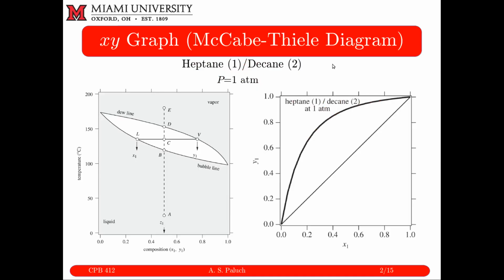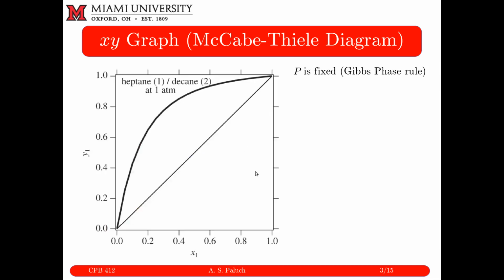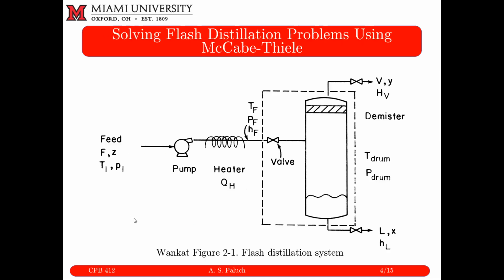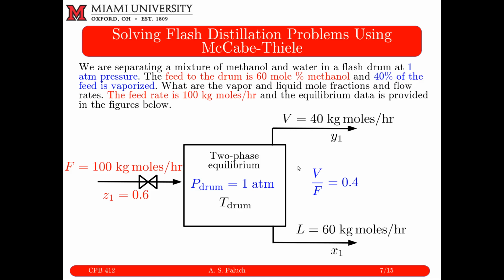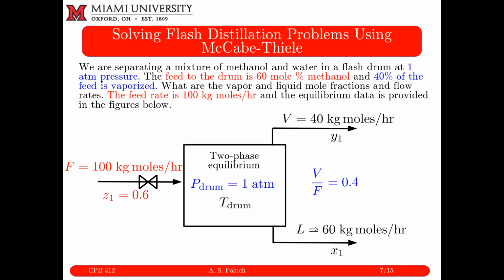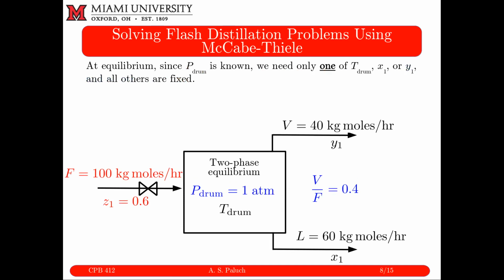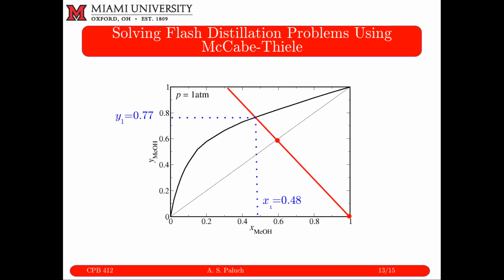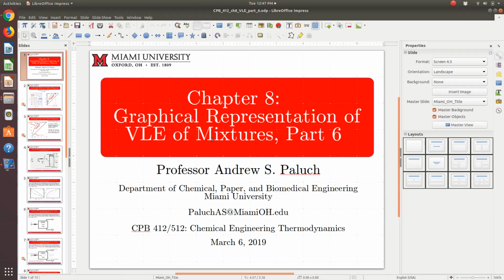Chapter 8: Phase Behavior of Mixtures, Part 6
Screen cast of the 6th set of slide show notes from Chapter 8: Phase Behavior of Mixtures. The first several sets of notes involve the graphical representation of VLE. Here we discuss McCabe-Thiele diagrams. A copy of the notes is provided below.